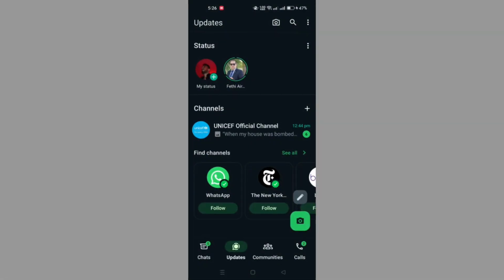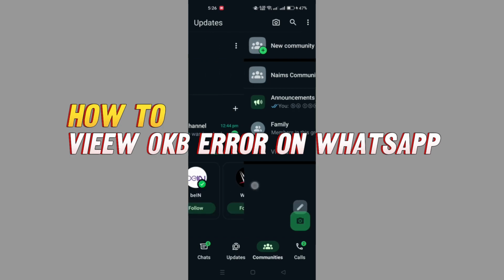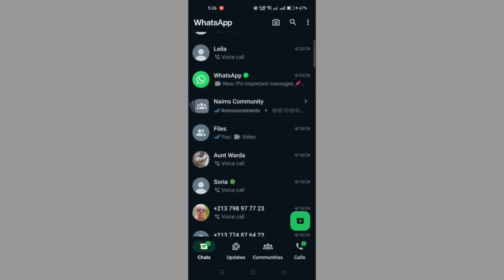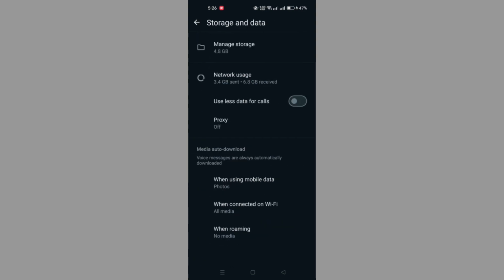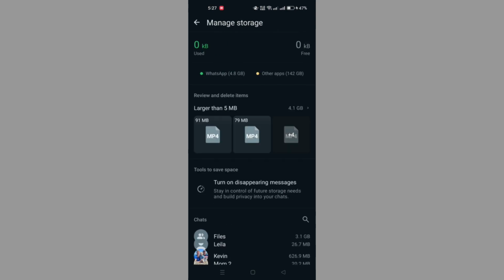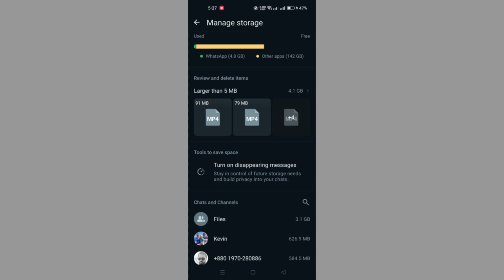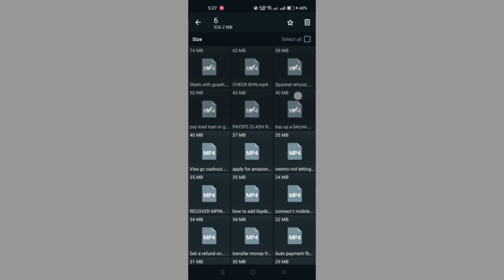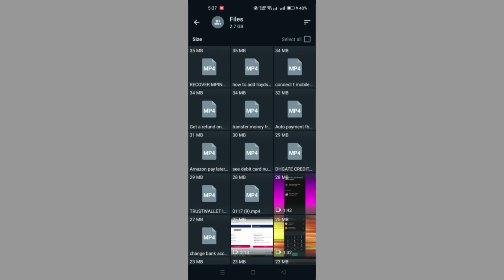How to Fix '0 Kb Error' on WhatsApp: Step-by-Step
Encountering the mysterious '0 Kn Error' on WhatsApp? Don't worry, we've got you covered! In this tutorial, we'll walk you through a detailed, step-by-step process to resolve this uncommon error on both Android and iOS devices. From checking your internet connection to reinstalling the app, we'll cover all possible solutions to get your WhatsApp back up and running smoothly. Follow along and say goodbye to the '0 Kn Error' for good